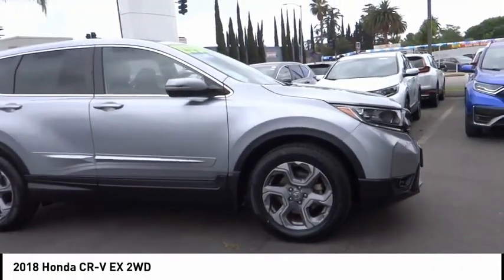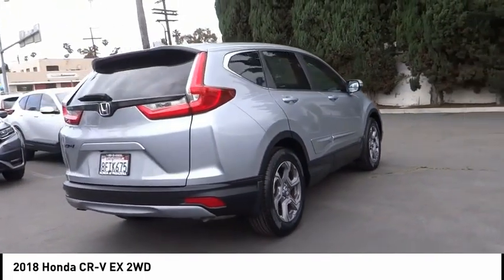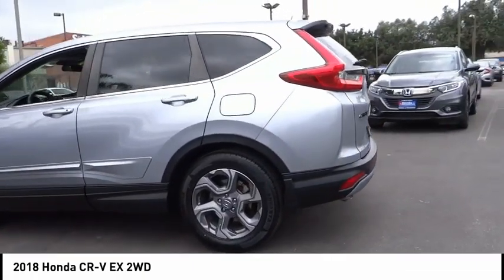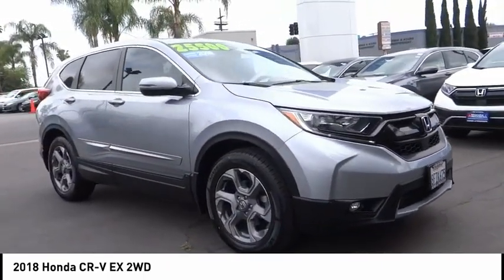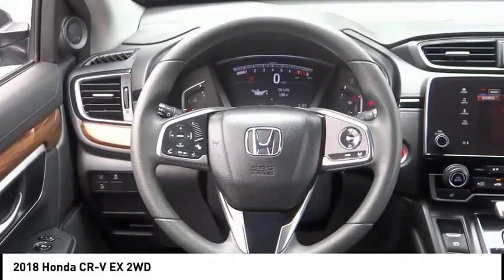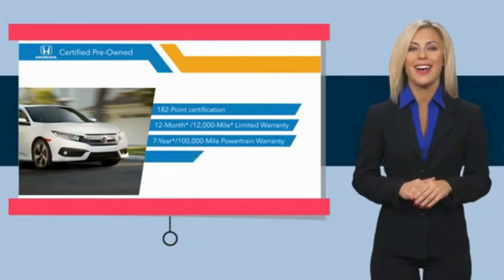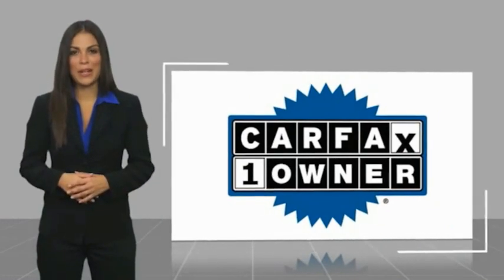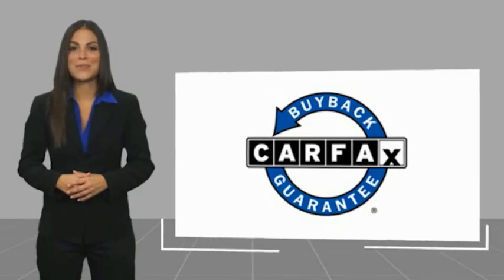2018 Honda CR-V Pasadena Los Angeles Glendale Alhambra Cerritos Orange County 0210484A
2018 Honda CR-V EX 2WD

HONDA OF PASADENA IS A NEW AND USED HONDA DEALERSHIP PROUDLY SERVICING LOS ANGELES, PASADENA, GLENDALE, ALHAMBRA, CERRITOS, & ALL NEARBY CITIES. THIS SILVER 2018 Honda CR-V IS EQUIPPED WITH A Engine: 1.5L I-4 16-Valve DOHC -inc: single-scroll MHI TD03 turbo and internal wastegate, TRANSMISSION, AND RECEIVES AN ESTIMATED 28 City/34 Hwy MPG. CONTACT HONDA OF PASADENA TO SCHEDULE A TEST DRIVE AND TAKE THIS 2018 Honda CR-V HOME TODAY, OR VISIT OUR SHOWROOM CONVENIENTLY LOCATED AT 1965 E. FOOTHILL BLVD, PASADENA, CA 91107. STOCK #: 0210484A | 2018 Honda CR-V EX 2WD POWER WINDOWS SECURITY SYSTEM AIR CONDITIONING CARFAX Certified 1-Owner 2018 Honda CR-V EX 2WD **Carfax Certified One Owner**, **Dealer Serviced**, ** Carfax One Owner**, **Clean Carfax**, **Local Trade**, **Low miles For this Year**, **One Previous Owner**, Honda Certified, PURCHASED AND SERVICED AT HONDA OF PASADENA, TOP 5 VOLUME HONDA CERTIFIED DEALER IN SO.CALIF. 2019 AND 2020. 28/34 City/Highway MPG CARFAX One-Owner. Clean CARFAX. Certified. HondaTrue Certified Details: * Vehicles purchased within New Vehicle Limited Warranty period: extends New Vehicle Limited Warranty to 4 years*/48,000 miles*. Roadside Assistance for the duration of the Certified Pre-Owned Limited Warranty. Up to two complimentary oil changes within the first year of ownership. SiriusXM 90-Day Trial * Roadside Assistance * 182 Point Inspection * Warranty Deductible: $0 * Transferable Warranty * Vehicle History * Limited Warranty: 12 Month/12,000 Mile (whichever comes first) after new car warranty expires or from certified purchase date * Powertrain Limited Warranty: 84 Month/100,000 Mile (whichever comes first) from original in-service date To see more quality vehicles like this one right here just Awards: * Motor Trend Automobiles of the year * 2018 KBB.com Brand Image Awards * 2018 KBB.com 10 Most Awarded Brands Kelley Blue Book Brand Image Awards are based on the Brand Watch(tm) study from Kelley Blue Book Market Intelligence. Award calculated among non-luxury shoppers. Kelley Blue Book is a registered trademark of Kelley Blue Book Co., Inc. Stock #: 0210484A | VIN: 7FARW1H59JE044274 | 2018 Honda CR-V EX 2WD POWER WINDOWS SECURITY SYSTEM AIR CONDITIONING Honda of Pasadena AT HONDA OF PASADENA, OUR GOAL IS TO SELL THE BEST VEHICLES AT THE LOWEST PRICES AND TREAT OUR CUSTOMERS WITH RESPECT. AS A CALIFORNIA HONDA DEALER, WE BELIEVE WHEN YOU CHOOSE HONDA OF PASADENA YOU ARE MAKING THE RIGHT CHOICE.